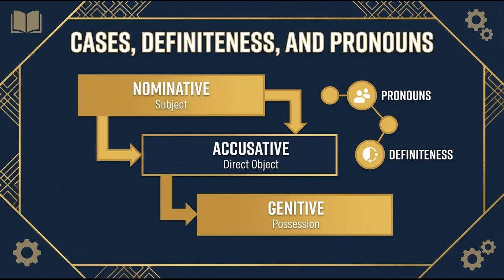MATSEC IM Arabic Fundamentals Lesson 2: Cases, Definiteness, and Pronouns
Lesson 2 of 3 of the MATSEC IM Arabic Fundamentals crash course from ExamPrepRise.

In this lesson, we will cover noun cases and pronouns for the IM syllabus. Intermediate Arabic expects you to know three grammatical cases: nominative, accusative, and genitive. A regular triptote singular noun in the indefinite nominative takes a damma plus tanwin, making it kitabun. If it is the direct object, it takes the accusative case marked with a fatha. For example, in the sentence kataba at-talibu ad-darsa, meaning the student wrote the lesson, ad-darsa is the direct object and takes the accusative. Prepositions like fi, meaning in, govern the genitive case. However, diptote nouns lik